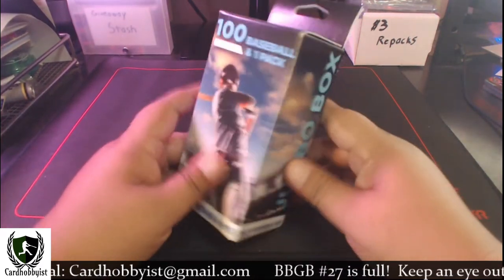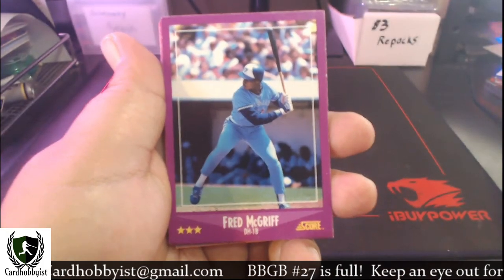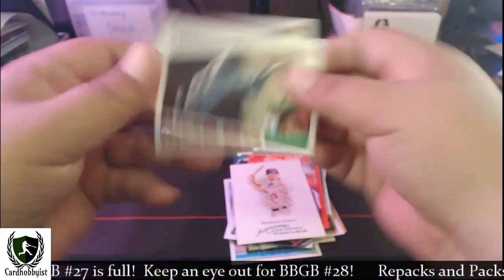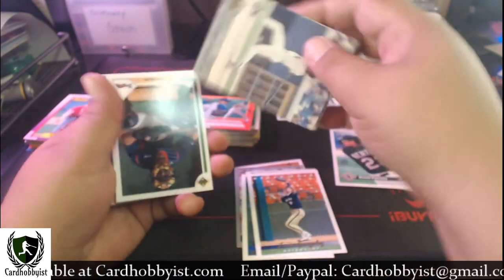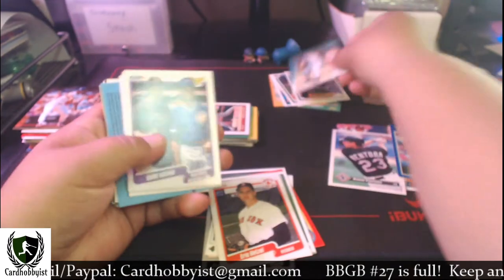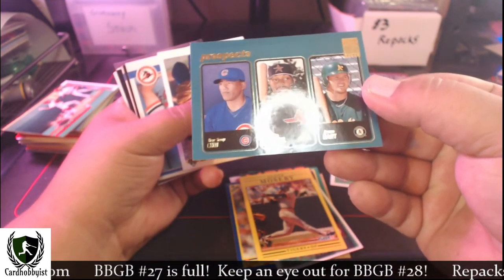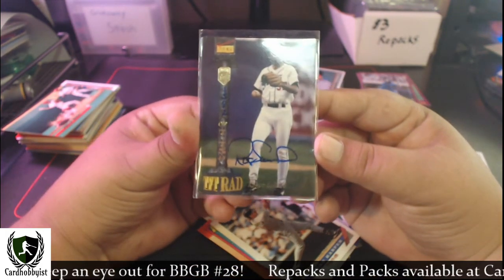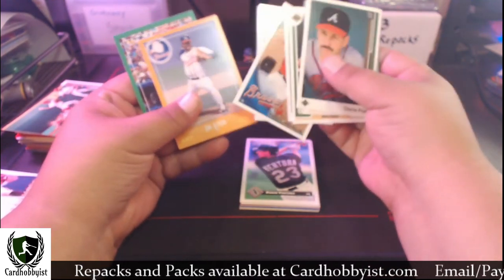Fairfield Fanatic Friday | Finally some HOFers in a No Window Box